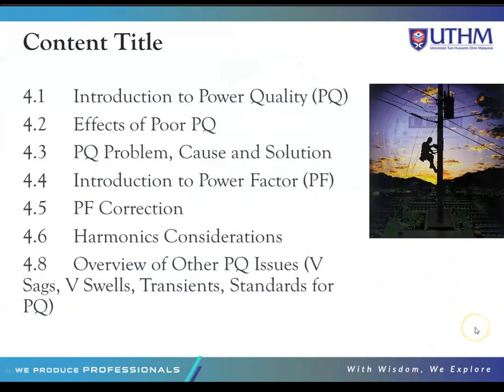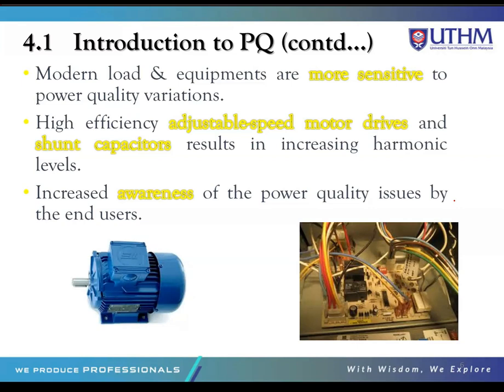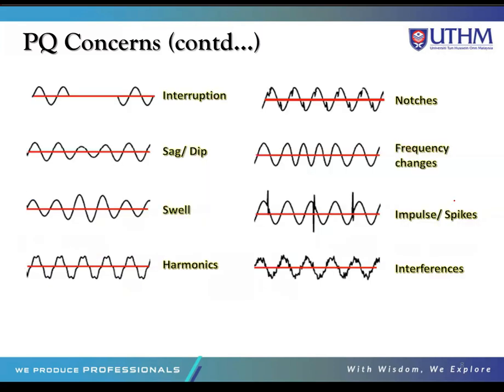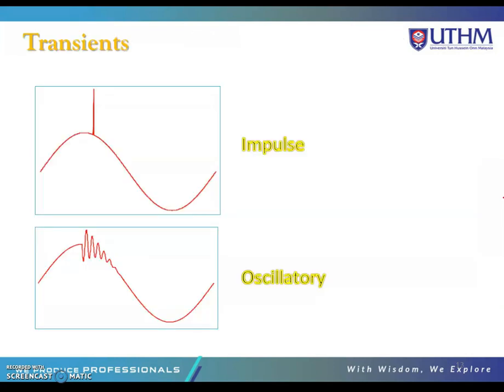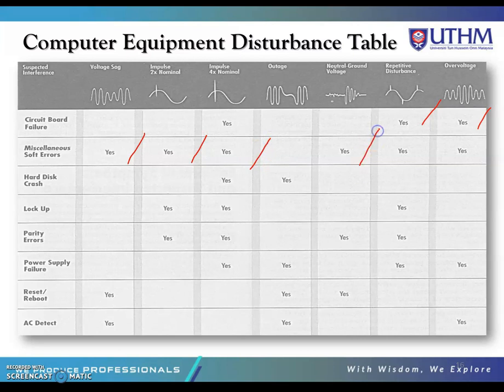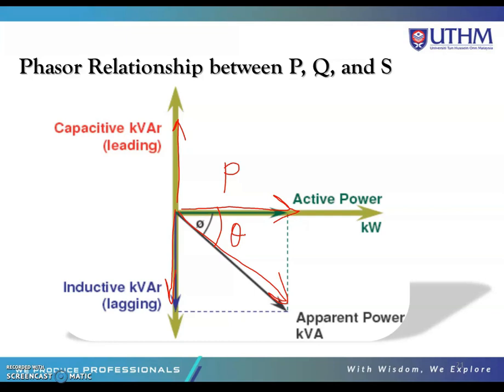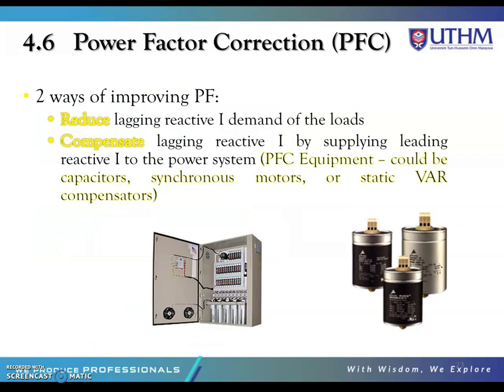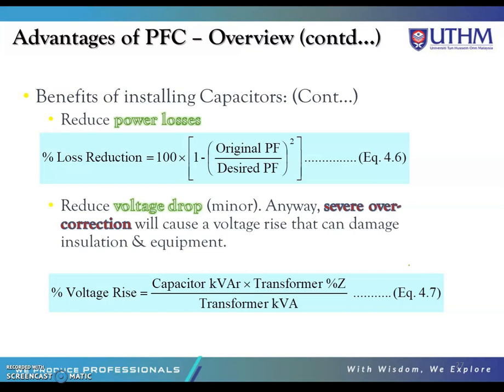Utilisation of Electrical Energy | Chapter 4 | Series 1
BEV 30803
Utilisation of Electrical Energy
Chapter 4: Power Factor and Power Quality